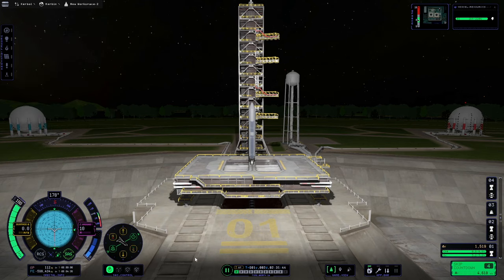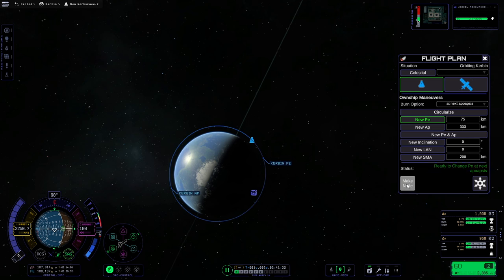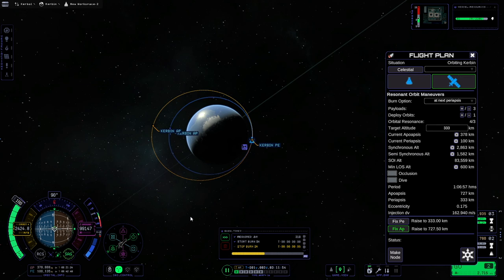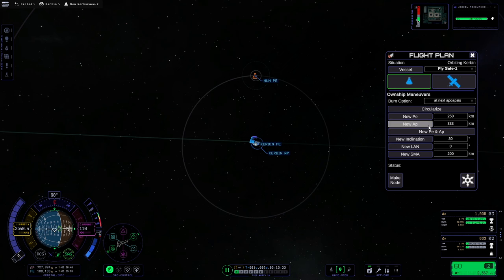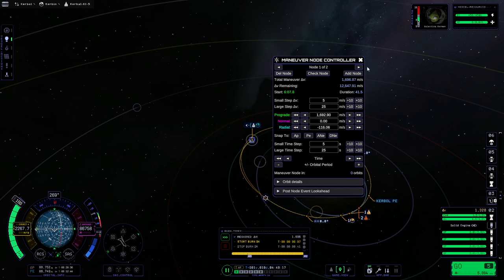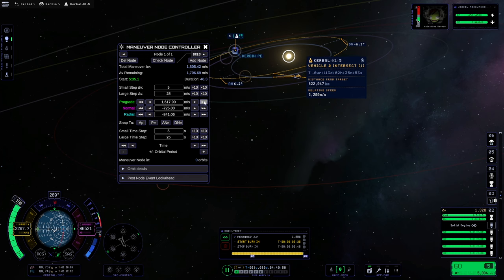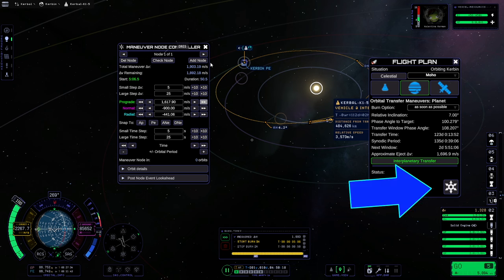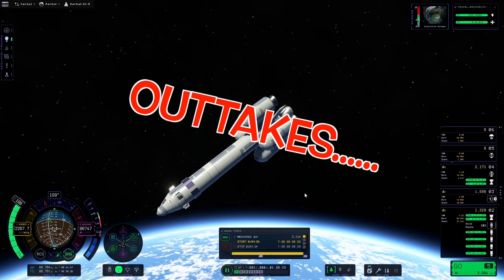KSP 2 Mod Review - Flight Plan and Maneuver Node Controller by Schlosrat & XYZ3211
Looking over the 2 mods today. They pair together so well we can't review just one.

Chapters
00:00 Intro
00:31 Flight Plan by Schlosrat
04:45 Maneuver Node Controller by Schlosrat and XYZ3111
08:02 Outtake and a Caution